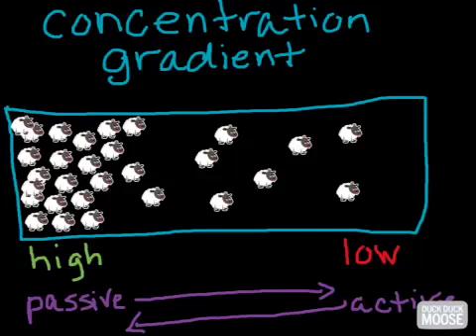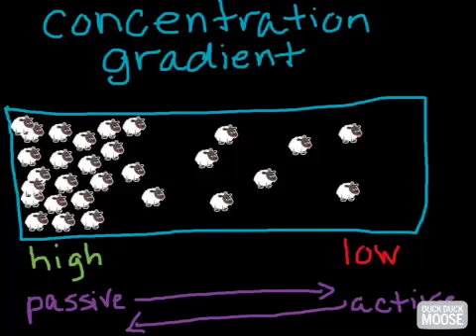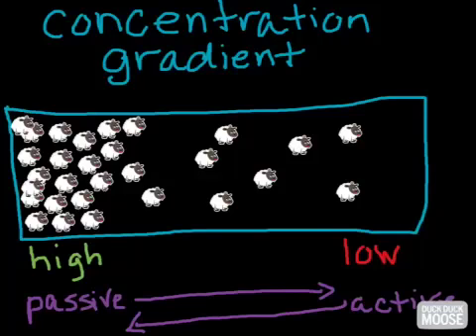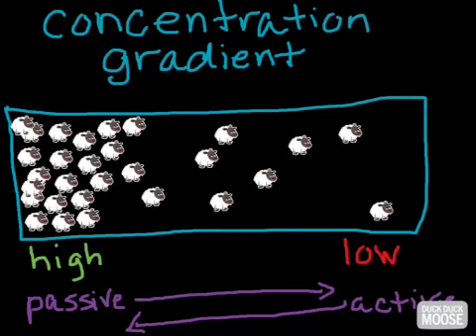Concentration gradient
Cell membrane